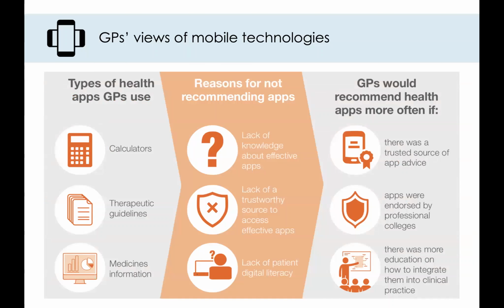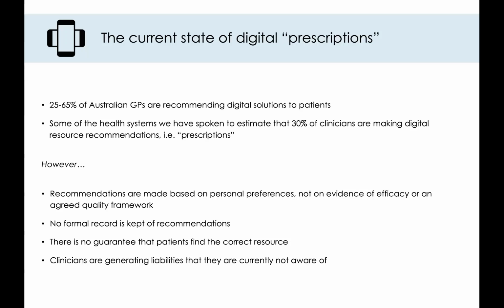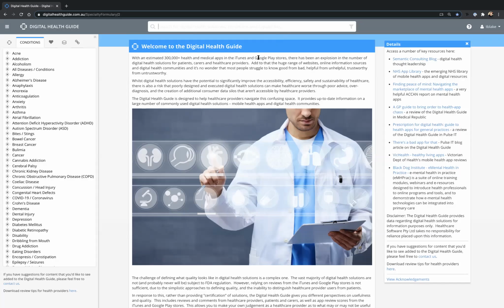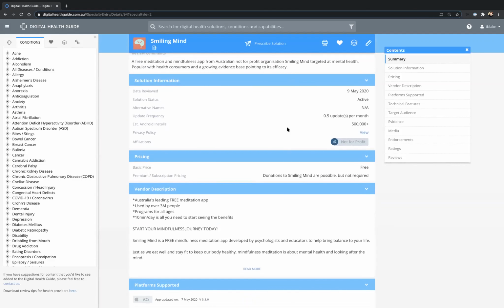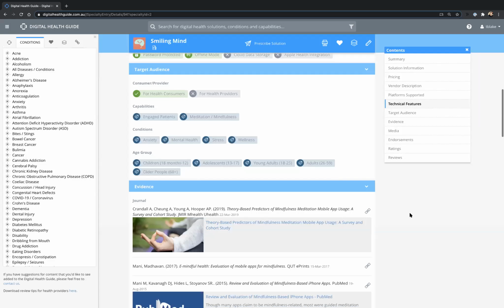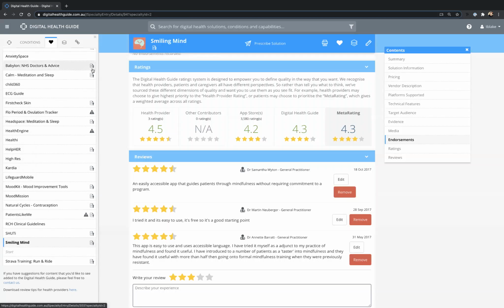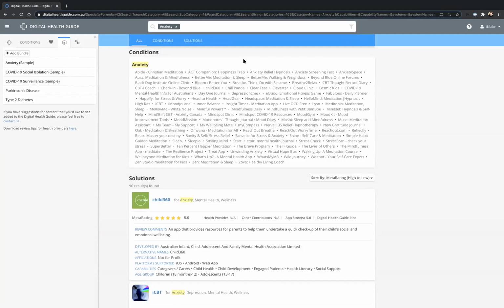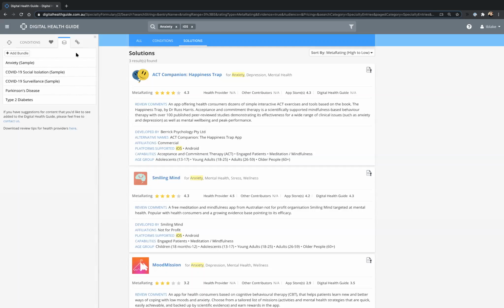Digital Health Guide – How to find and/or prescribe great health apps 25 Nov 2020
With more patients using mobile health apps to manage medical conditions and/or track their health, the Digital Health Guide is an evidence-based tool which can be used by you to find and/or prescribe great mobile health apps and digital health solutions.
The Digital Health Guide is available FREE to those working in the SNHN region under the license of Sydney North Health Network and enables the quick assessment of the efficacy of an app that a patient may already be using.
This webinar will provide you with the knowledge and a live demonstration on how to use the guide.